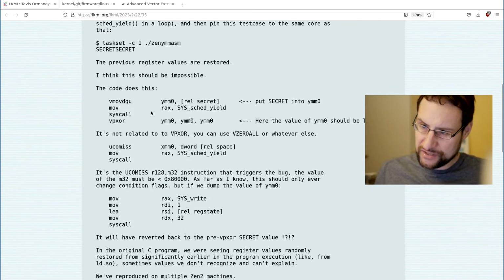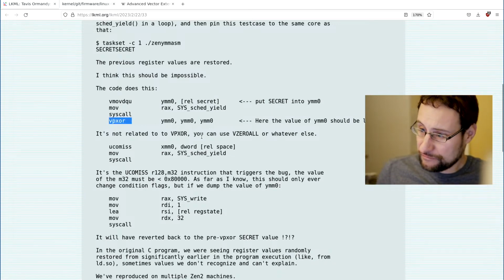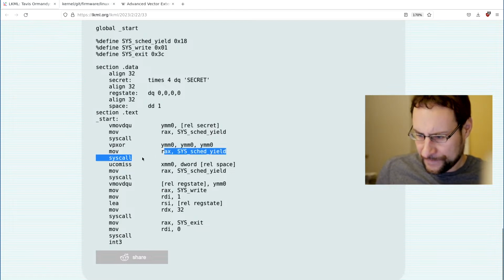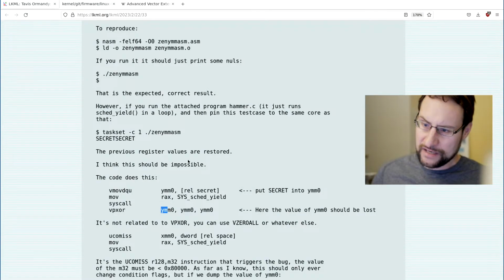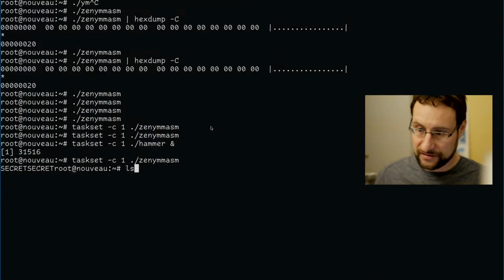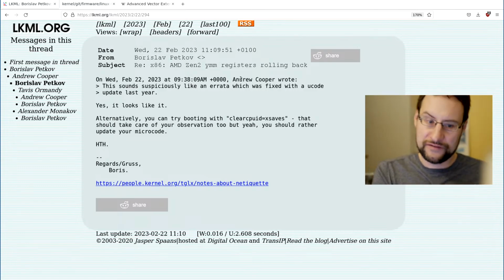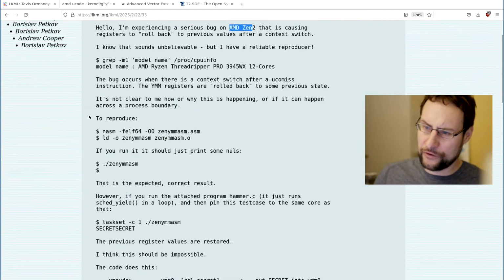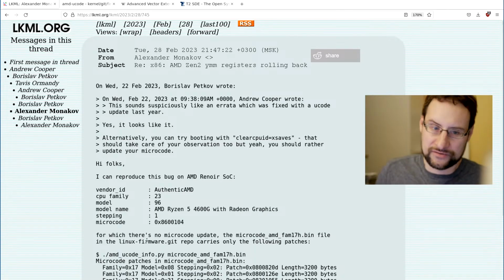BREAKING: AMD Zen 2 & 3 AVX registers rolling back BUG, microcode UPDATE NOT shipping to all users!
0:00 Introduction
10:00 in memory compute